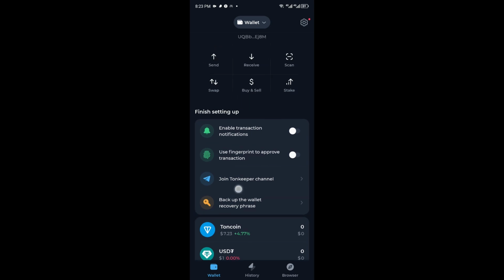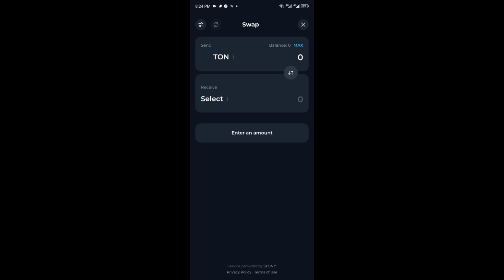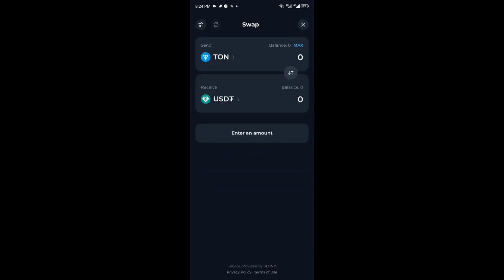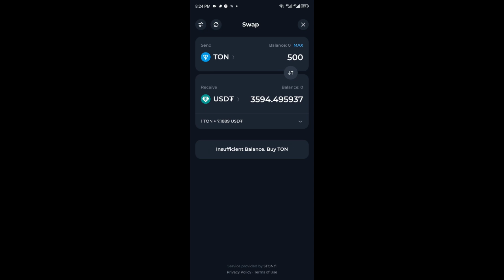How To Swap Toncoin ($TON) To USDT on Tonkeeper Wallet (Easy Steps)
Are you looking to swap Toncoin ($TON) to USDT quickly and securely using your Tonkeeper Wallet? 🌟 Look no further! In this step-by-step tutorial, we guide you through the entire process, ensuring you can make the exchange effortlessly.

 What You'll Learn in This Video:

Introduction to Tonkeeper Wallet
Setting up your Tonkeeper Wallet
Navigating the Tonkeeper interface
Step-by-step guide to swapping Toncoin ($TON) to USDT
Tips for ensuring secure transactions

🔹 Why Choose Tonkeeper Wallet?

Tonkeeper Wallet is a user-friendly and secure platform for managing your Toncoin. With its intuitive interface, swapping cryptocurrencies has never been easier. Follow along as we demonstrate how to utilize Tonkeeper Wallet for your crypto exchanges.

 Key Features:
Easy-to-follow steps for beginners
Real-time transaction demonstration
Important security tips and best practices